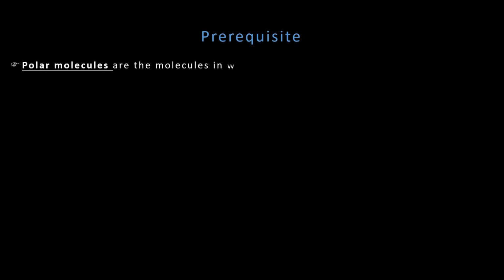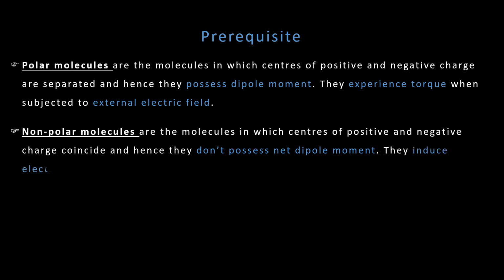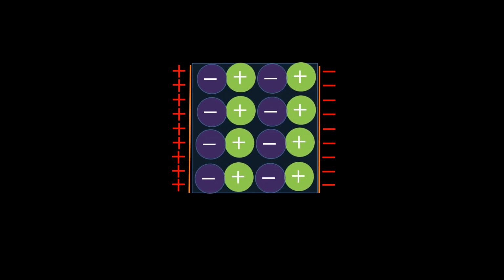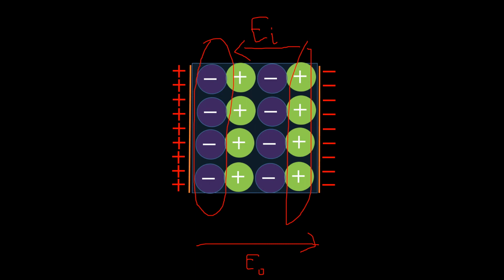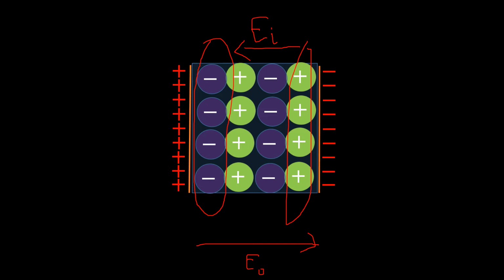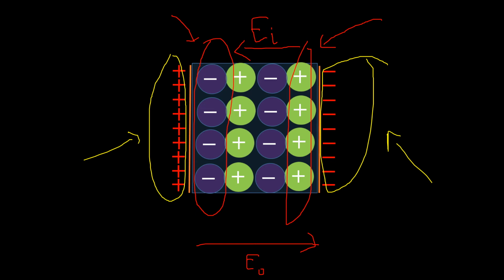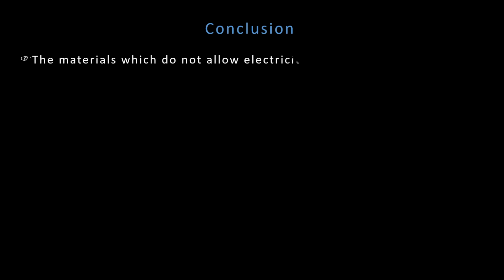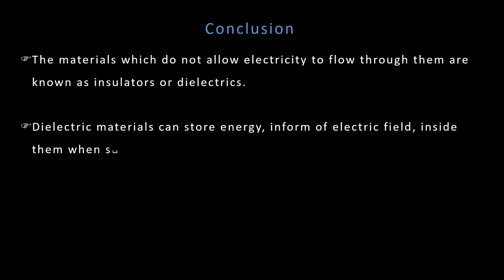2.5.2 Insulator and Dielectrics, Types of Dielectrics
(1) The difference between insulator ad dielectric and
(2) Different types of dielectrics.